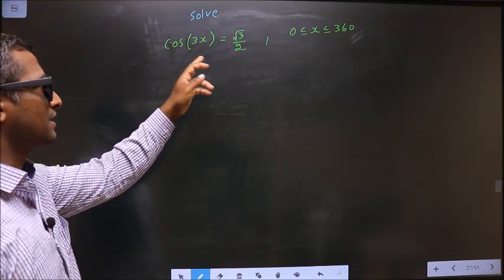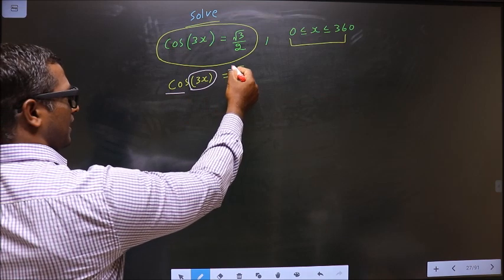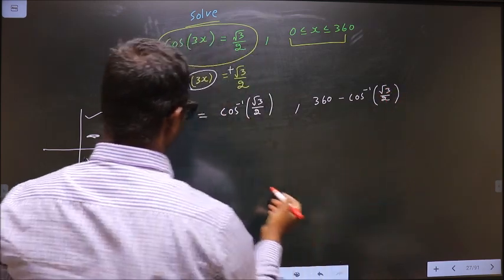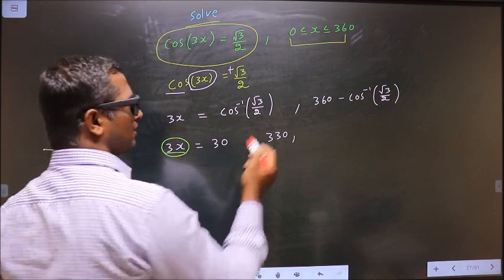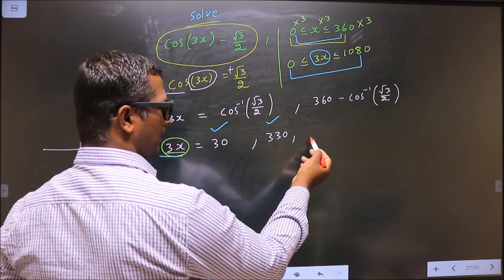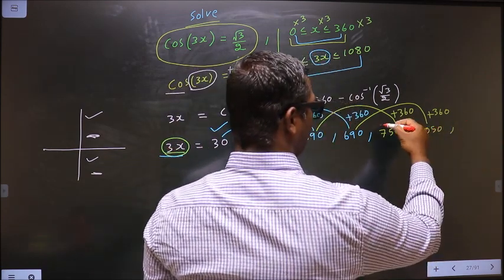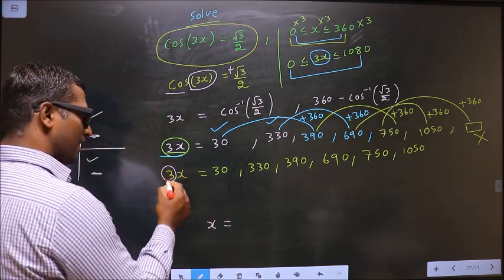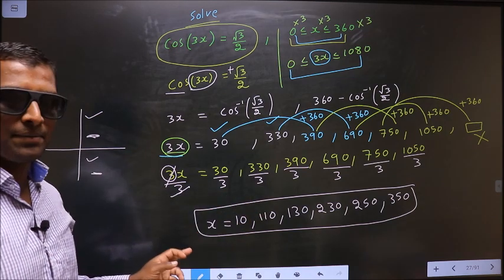Trigonometric equations Solve cos⁡(3x)=√3/2 Where 0≤x≤360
Trigonometric  equations
Solve
 cos⁡(3x)=√3/2
Where    0≤x≤360